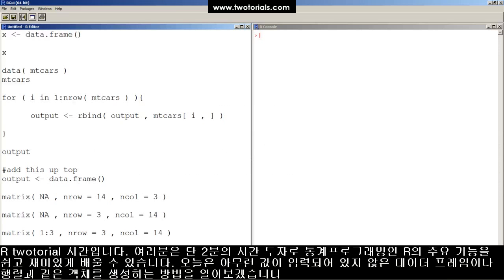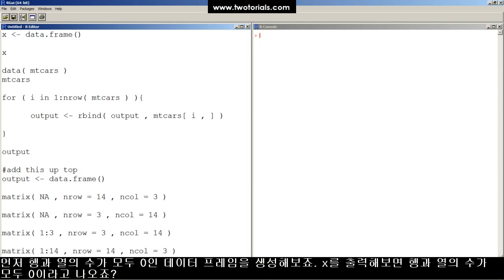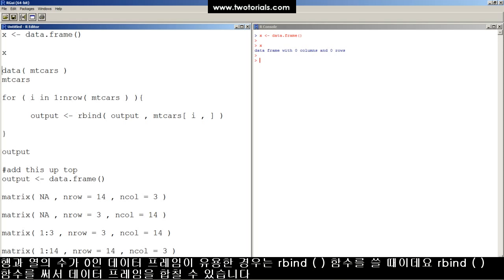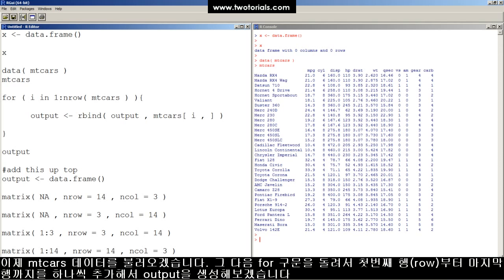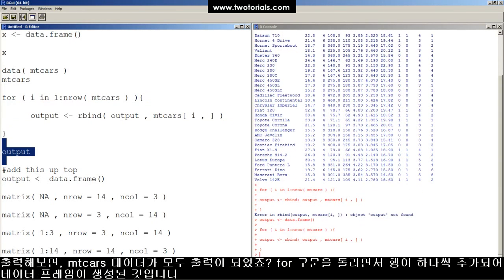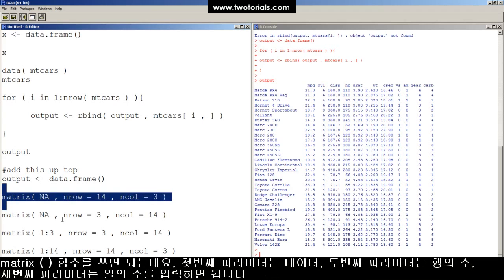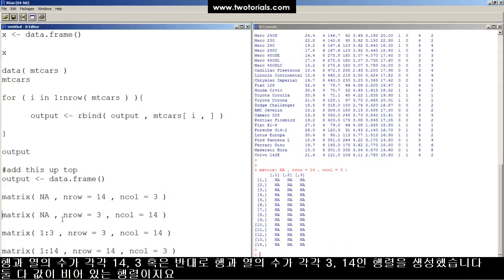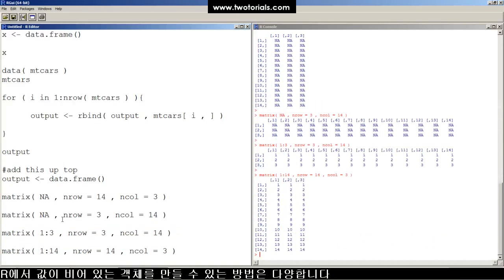78 how to initiate empty objects like data tables and matrices in r